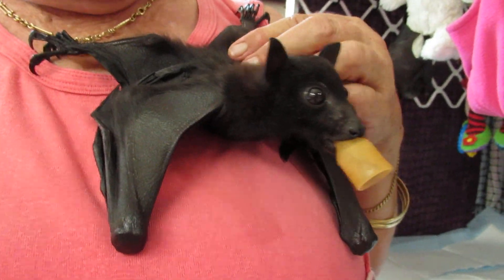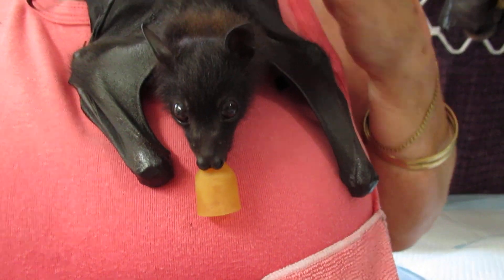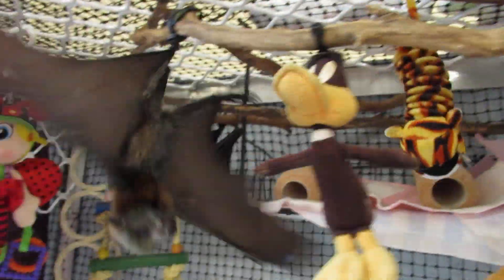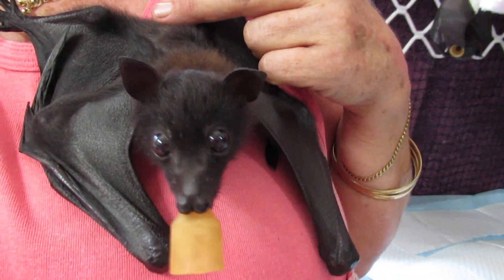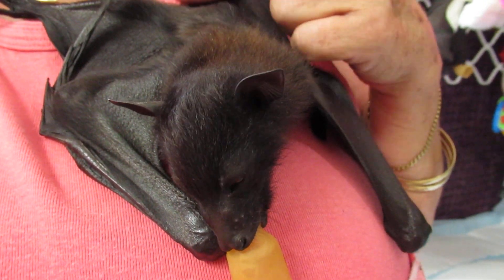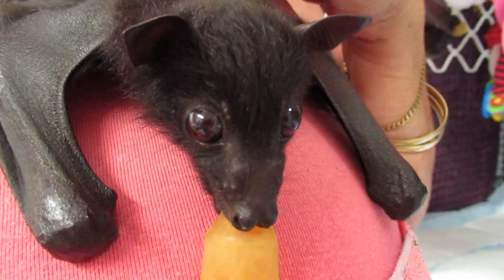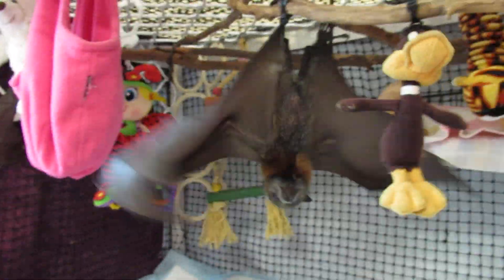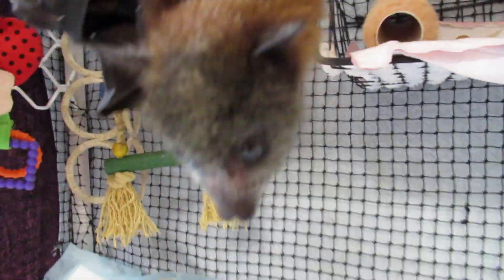Flapping, Scratching And Bug Eyed Afternoon Delights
We are indeed fortunate in Australia to reap the ecological benefits and pollination services of four species of flying-foxes.
In our area, the predominate species is the Black flying-fox but we also have vulnerable and endemic Grey-headed flying-foxes year round as well as Little Reds that visit during the summer months.
Endangered Spectacled flying-foxes are not found in our area as they live in far north Queensland.
Flying-foxes are a keystone species and their loss would have a profound and negative impact on Australia's' ecosystem.
Sentient, intelligent, resourceful and essential, flying-foxes deserve protection as they not only pollinate our dwindling forest species but they also disperse the seeds of biodiversity ensuring the health and diversity of forests of the future.